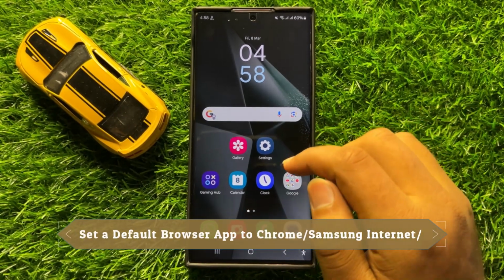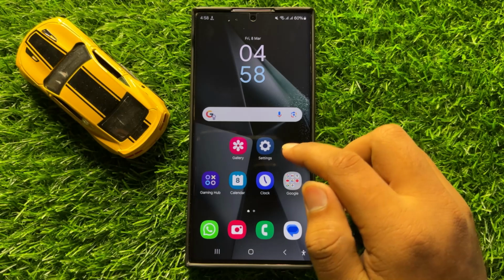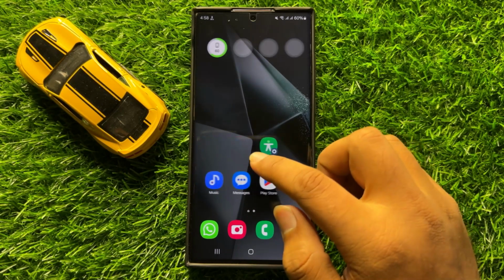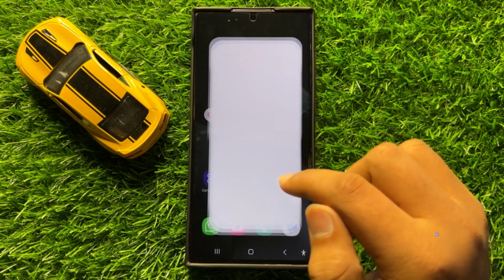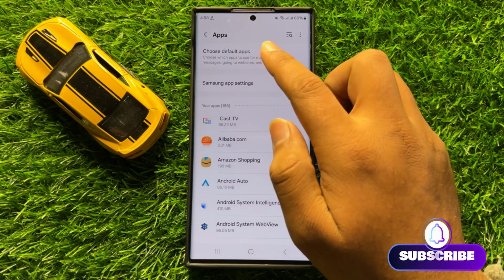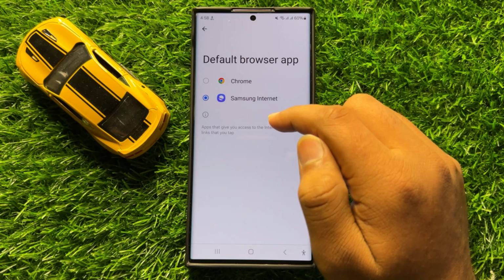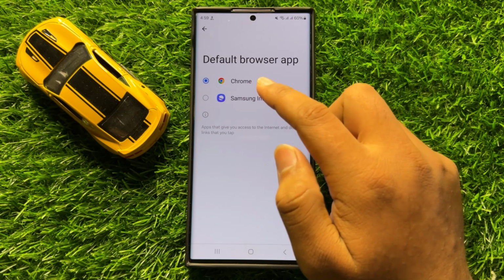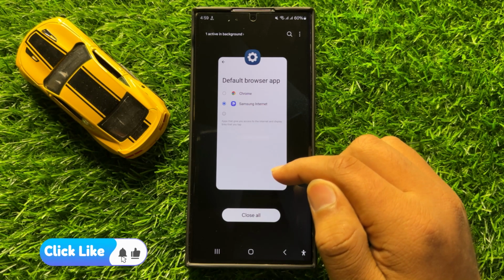How to Set a Default Browser App to Chrome/Samsung Internet/ Samsung Galaxy S24 Ultra